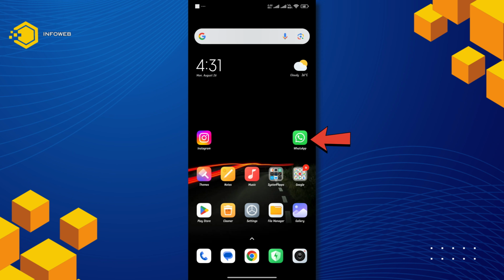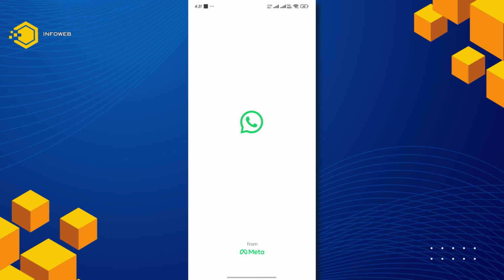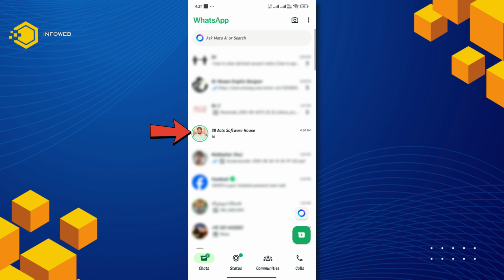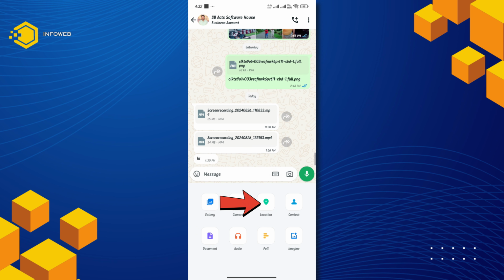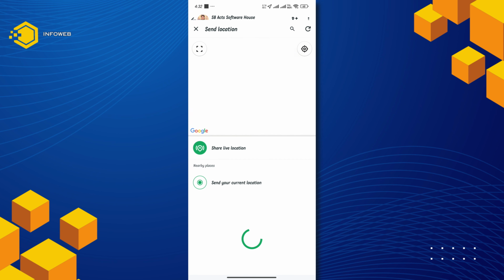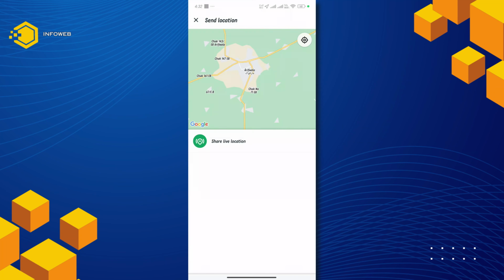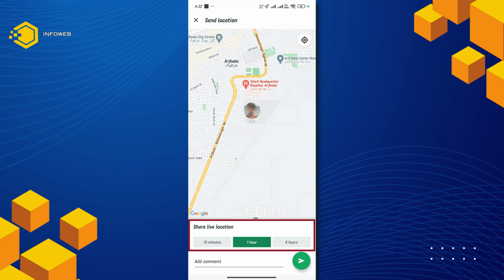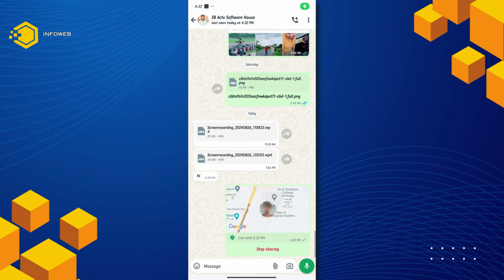How To Share Live Location On WhatsApp | 2024